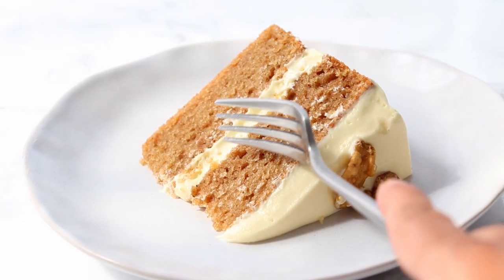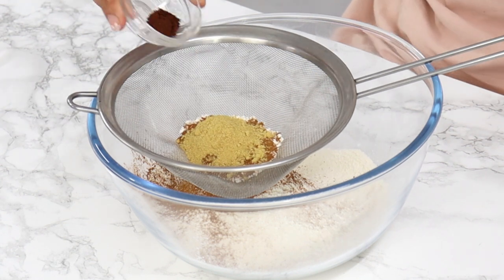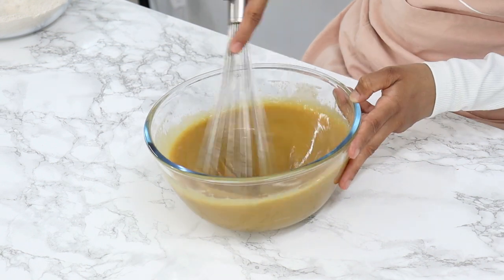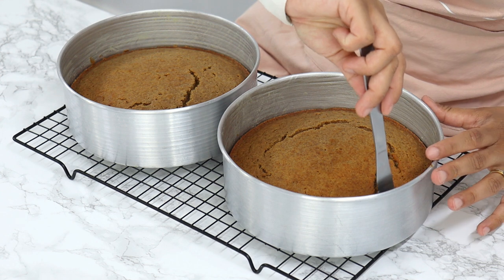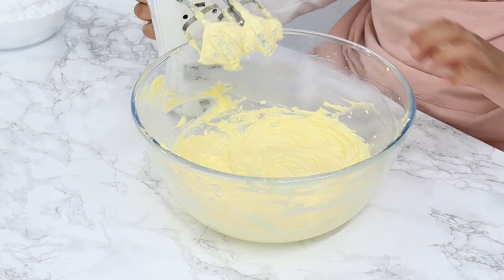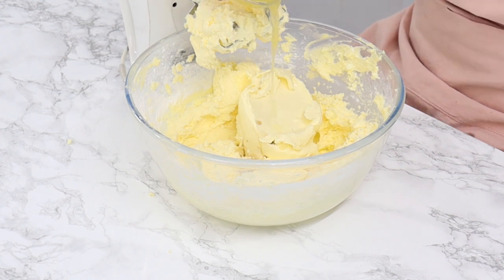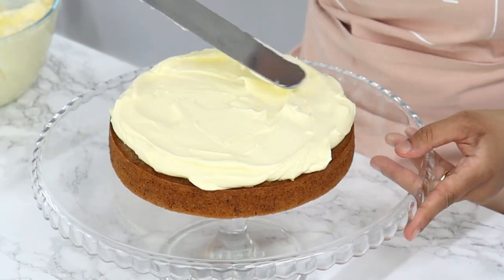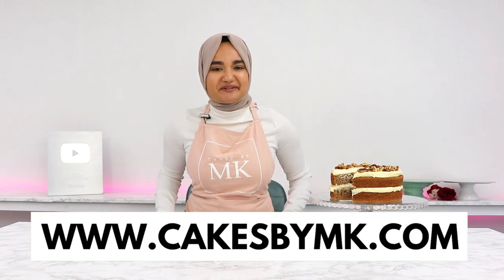Your house will smell INCREDIBLE after making this SPICE CAKE recipe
This spice cake is so incredibly moist, and packed with that ‘cozy’ spice flavour! Topped with a tangy cream cheese buttercream frosting, you’ll be coming back for seconds (and maybe even thirds)!

INGREDIENTS:

Spice Cake
- 2¼ cups (270 g) flour - regular, all purpose (see note 1 on blog post if you want to use cake flour)
- ¼ cup (25 g) cornstarch - also known as cornflour
- 1½ tsp baking powder
- ½ tsp baking soda
- ½ tsp salt
- 2½ tsp cinnamon - ground (see note 4 on blog about this cakes 'spice' level)
- 1¾ tsp ginger - ground, powdered
- ½ tsp cloves - ground
- ½ tsp nutmeg - ground
- 1½ cups (300 g) soft brown sugar - firmly packed (see note 2 on blog)
- 3 large eggs - room temperature
- 1 cup (200 g) unflavoured vegetable oil - I use canola
- 1 cup (240 g) unsweetened applesauce - or apple puree
- 2 tsp vanilla essence/extract
- ½ cup (125 g) Greek yoghurt - room temperature, full-fat

Bake at 160 °C (320°F) with the fan on. If your oven doesn't have a fan option, then you will need to increase the baking temperature to 175°C (347°F).

Cream Cheese Buttercream
- 1 cup (225 g) unsalted butter - room temp
- 4½ cups (570 g) icing/confectioners sugar - use more for a thicker frosting (see note 1 on blog)
- 1½ cups (335 g) cream cheese - cold, firm type (see note 2 on blog)
- 1½ tsp vanilla essence/extract
- 1½ tbsp lemon juice - must be fresh

OR